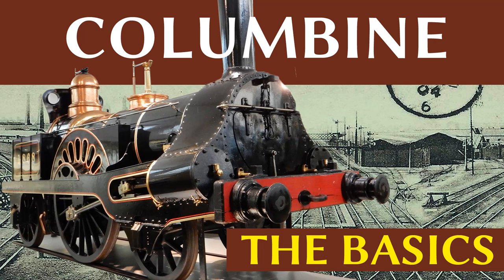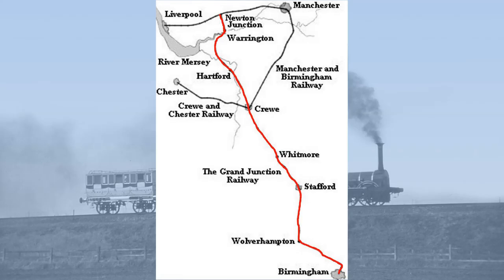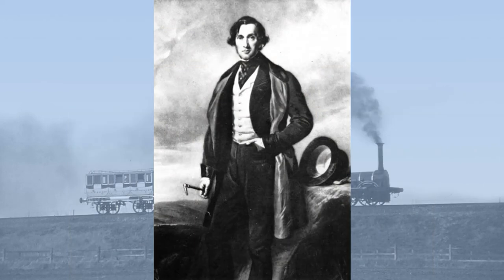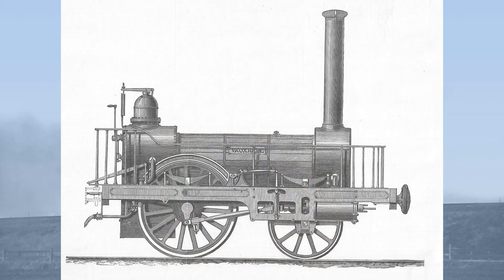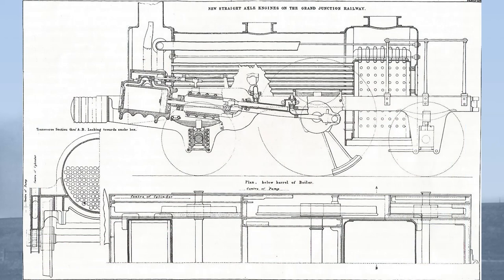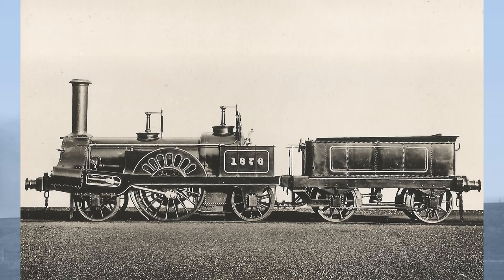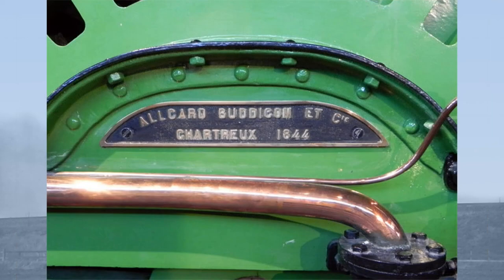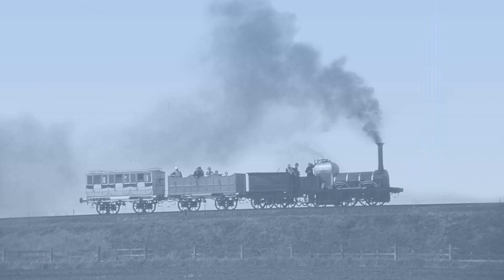Columbine: The Basics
Once thought to have been the first locomotive built at Crewe Works, 'Columbine' was in fact the twentieth! But this mistaken belief in fact saved her for posterity. Similarly, her design was also thought to be that of Alexander Allan, but this has since been proved false - despite Allan claiming to the end of his life he was reponsible for a design known as the 'Crewe Type'.